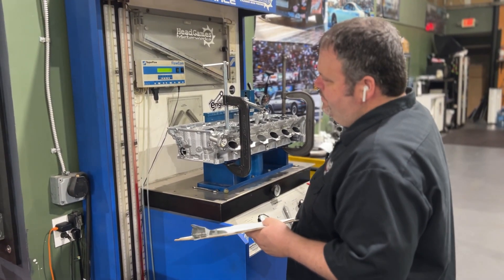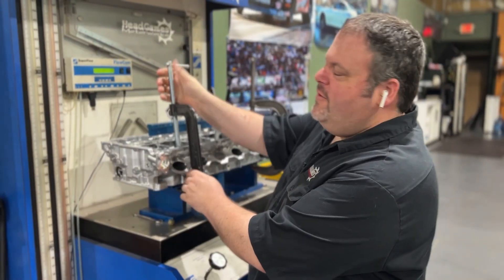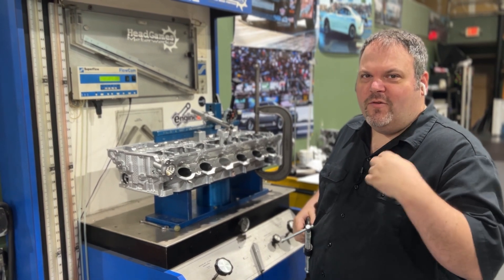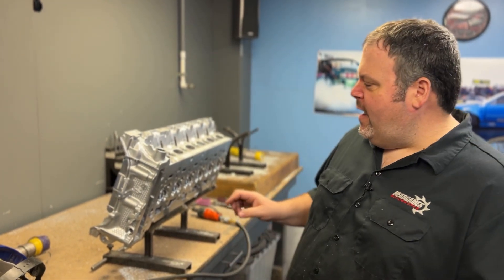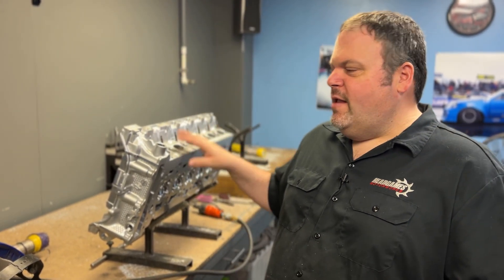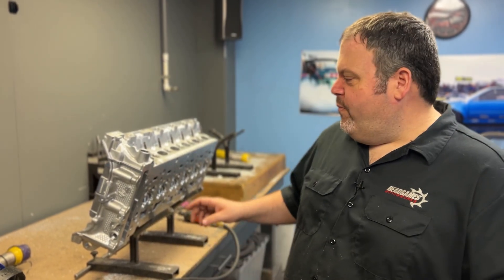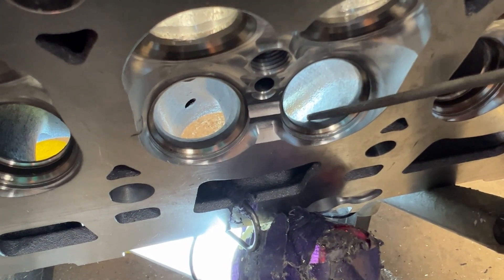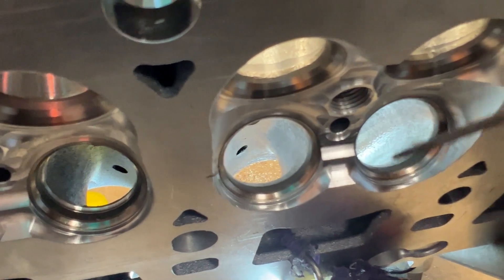HeadGames B58 road to CNC digitizing Part 2 Flow Testing!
Part 2 of our B58 R&D series road to digitizing we see Dave figured out the issue with the flow test from part 1! Now, he guides you along some small changes in the port and shows promising gains!